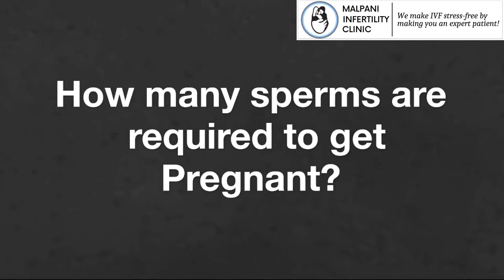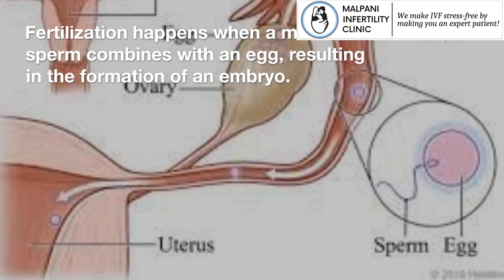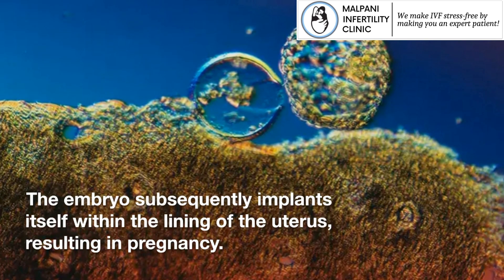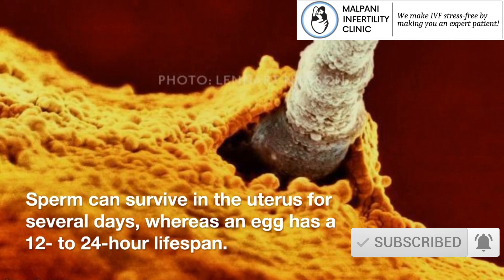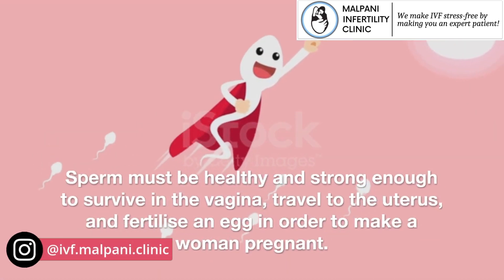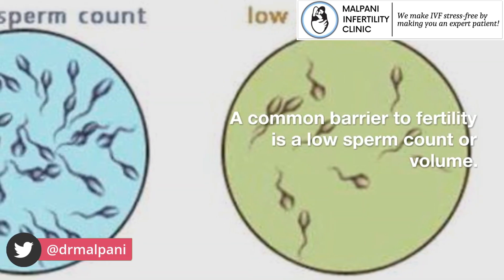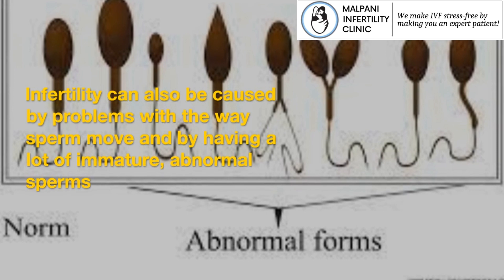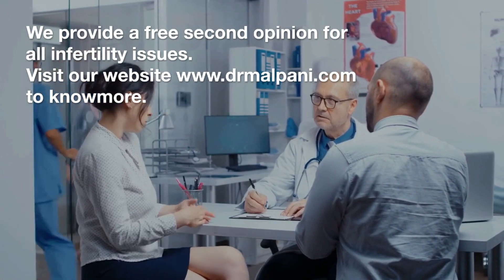Sperm Count: How many sperms are needed for Pregnancy?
Regarding fertility and conception, sperm count is an important factor to consider. But how many sperms are actually needed to achieve pregnancy? In this video, we'll explore the science behind sperm count and fertility, and provide some insight into the minimum number of sperm required for successful fertilization. Whether you're trying to conceive naturally or through assisted reproductive technologies, this video will give you a better understanding of the role sperm count plays in the process. So watch the video and get the information you need for a healthy pregnancy.

Also watch -